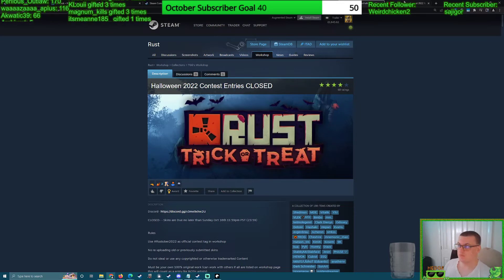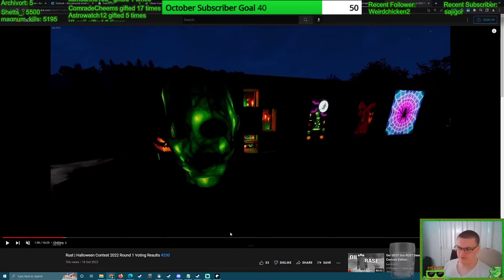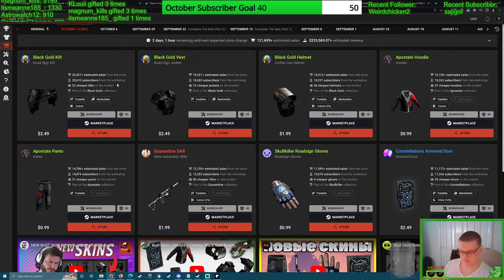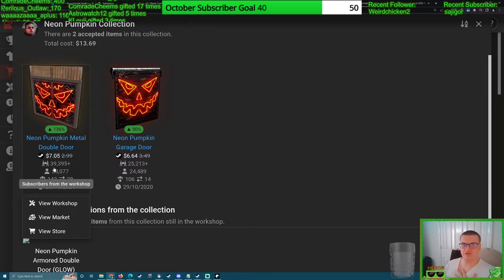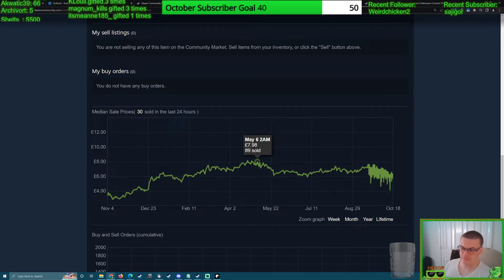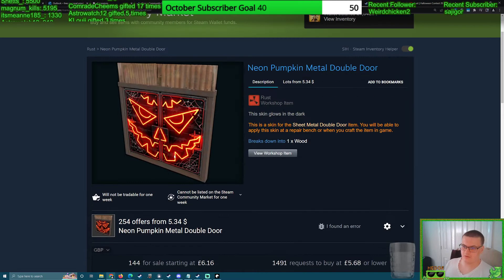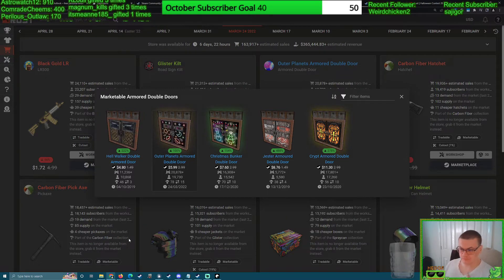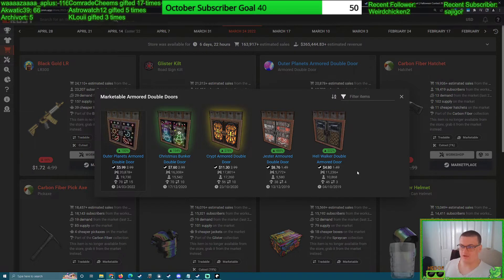Halloween 2022 Skins update and an interesting detail (October 18)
199 submissions have now become 45!
Keep voting, keep showing your support!

I'm already anticipating what's likely going to be accepted, but I've also been introduced to an interesting detail...